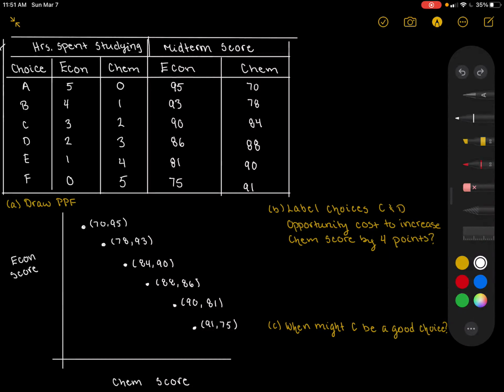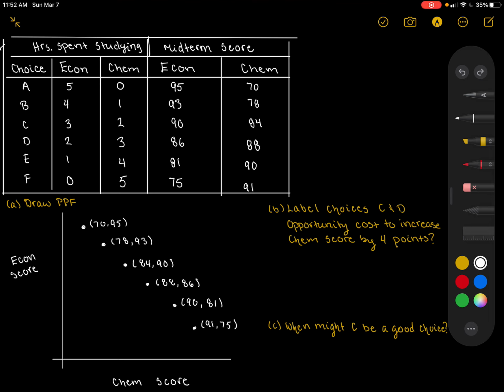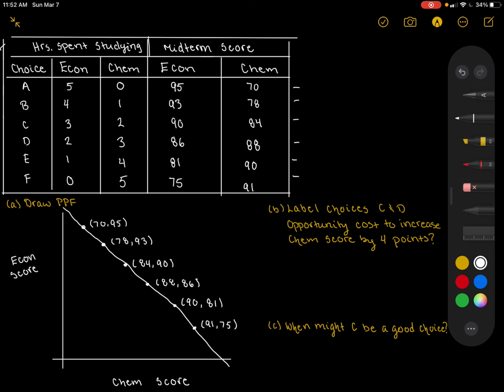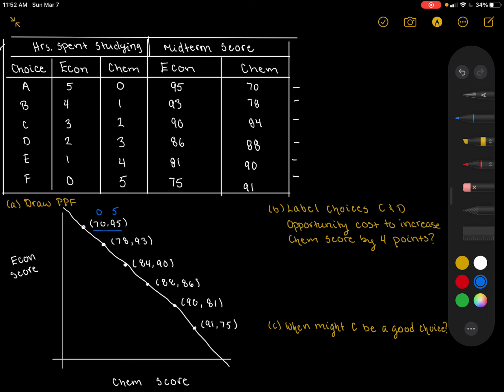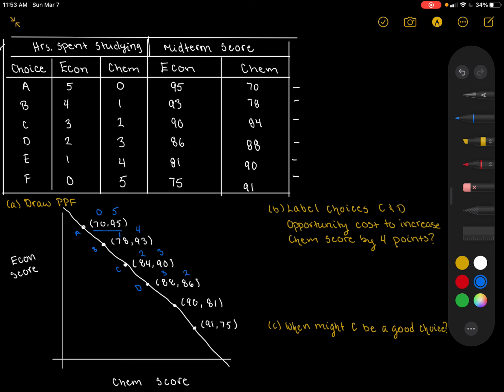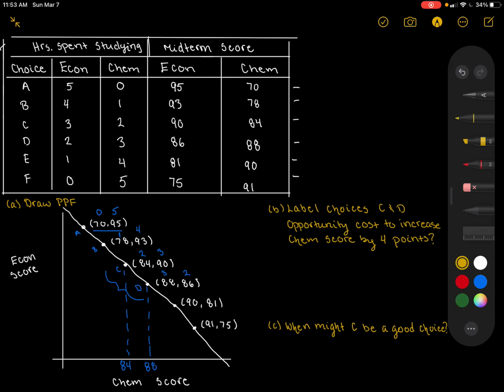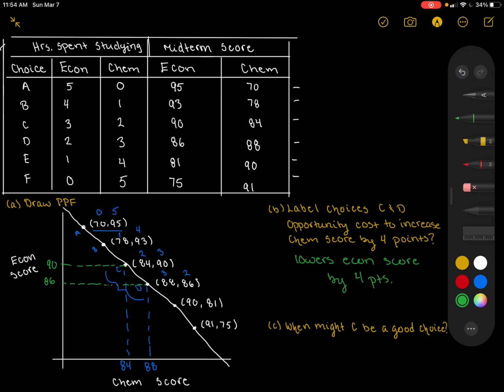Related to Solved Problem 2 1 on page 44 You have exams in economics and chemistry coming up, and y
(Related to Solved Problem 2.1 on page 44 ) You have exams in economics and chemistry coming up, and you have 5 hours available for studying. The following table shows the trade-offs you face in allocating the time you will spend studying each subject: a. Use the data in the table to draw a production possibilities frontier graph. Label the vertical axis "Score on economics exam," and label the horizontal axis "Score on chemistry exam." Make sure to label the values where your production possibilities frontier intersects the vertical and horizontal axes. b. Label the points representing choice and choice If you are at choice what is your opportunity cost of increasing your chemistry score by 4 points? c. Under what circumstances would choice be a sensible choice?

📕 Economics Q&A
📕 Chemistry Q&A
📕 Math Q&A
📕 Statistics Q&A
📕 Computerscience Q&A
📕 Accounting Q&A
📕 Biology Q&A
📕 Physics Q&A